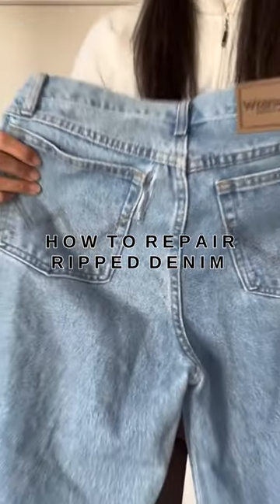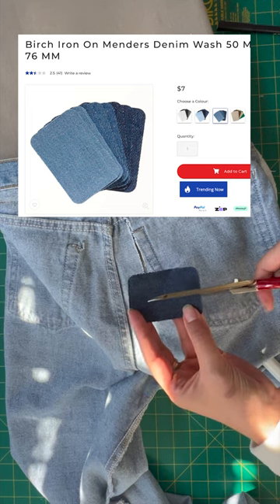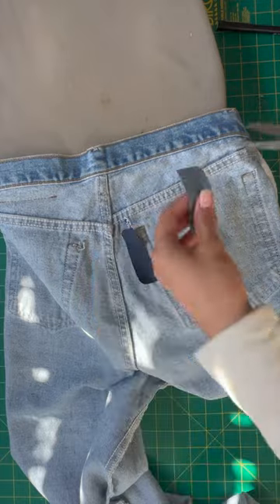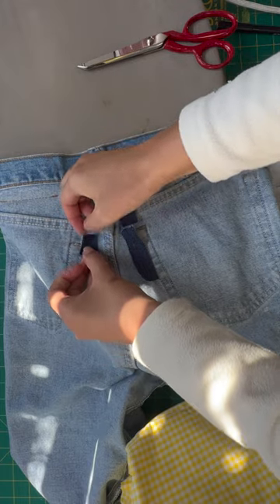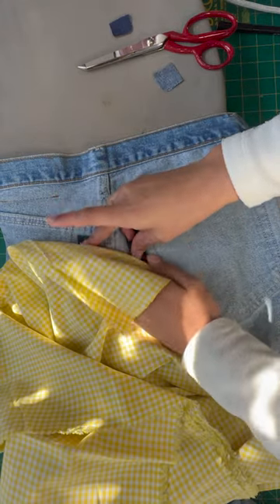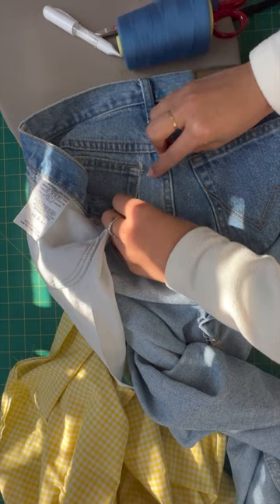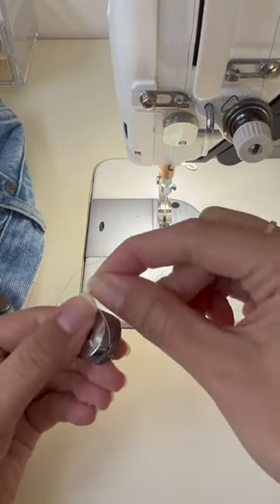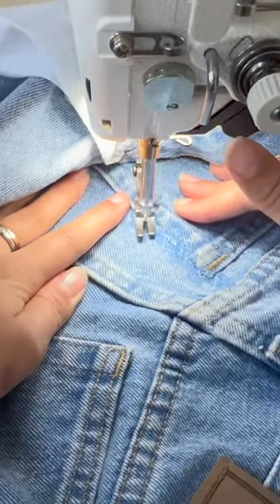How to repair ripped denim